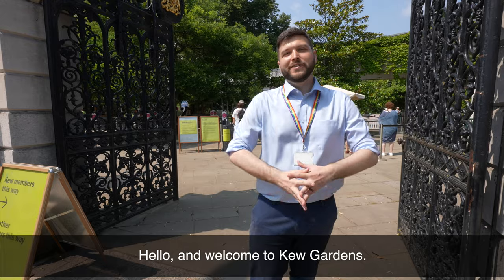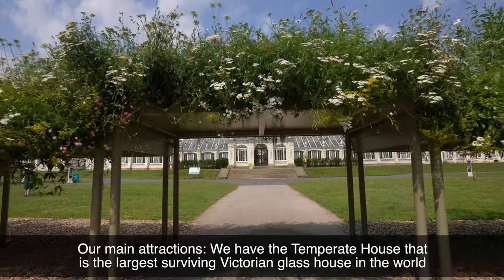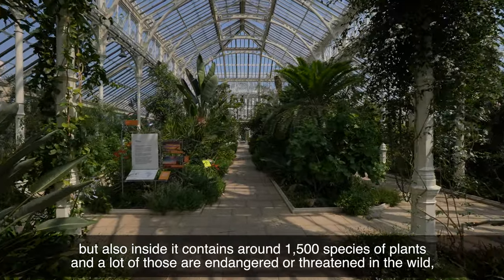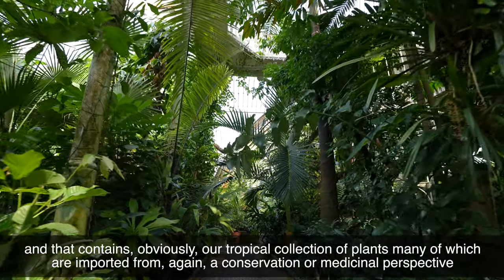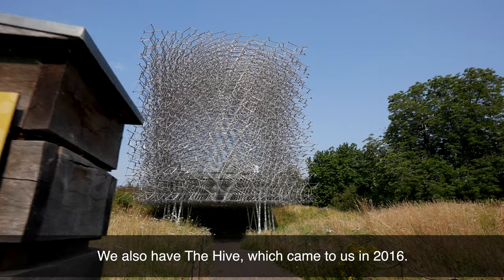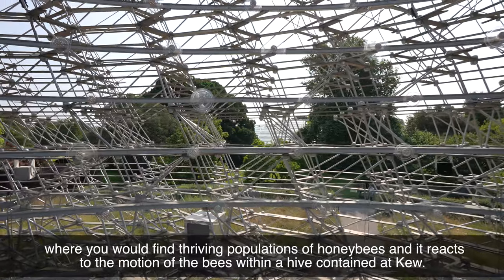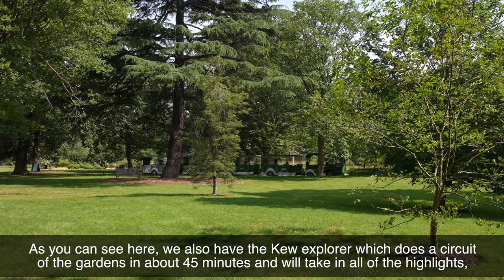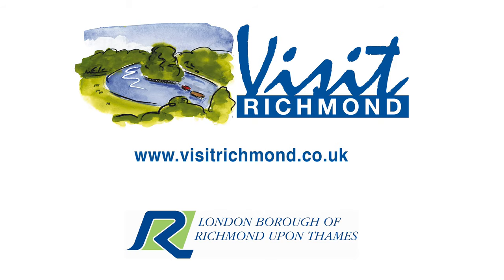Kew Gardens - Virtual Tour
Hello, and welcome to Kew Gardens. Kew Gardens is a unique place in that we have over 260 years of history, world-class science and breath-taking natural beauty all within the gardens. We were founded in 1759 and since then we have become a unesco world heritage site and the gardens contain one of the largest collections of living plants in the world.

Our main attractions, we have the temperate house that is the largest surviving Victorian glass house in the world and it was recently restored in 2018 to its former glory - we often refer to it, or liken it to a cathedral of glass just because the scale and magnificence of the structure itself, but also inside it contains around 150 species of plants and a lot of those are endangered or threatened in the wild, so it's also important from a conservation perspective and as you tour the glass house you can also read up about what our scientists are doing to help protect those.

We also have the Palm House which is one of our more iconic glasshouses, which you'll probably recognise from various images of Kew and that contains, obviously, our tropical collection of plants many of which are imported from, again, a conservation or medicinal perspective and really, walking there transports you to the heart of the rainforest so it's a really incredible experience to have this close to central London. We also have some of the more natural beauty, the great broad walk borders - which is the longest double herbaceous border in the world, which looks absolutely stunning all the way from spring all the way to autumn and is full of beautiful scents and colours from all the planting there.

We also have The Hive, which came to us in 2016. It's a really beautiful structure which takes as a beehive as its inspiration and it is there to highlight the plight of the honeybee and how important it is to the future of the planet, surrounded by a beautiful wildflower meadow which is the ?? environment way with thriving populations of honeybees and it reacts to the motion of the bees within a hive contained in Kew. So the more active they are, the more it will vibrate and ??? come to life, so it's a lovely immersive experience.

We also have the great pagoda within the gardens, which was designed by Sir William Chambers and completed in 1762 and that's located next to our beautiful Japanese gardens, so it really is a very interesting place to visit. As you can see here, we also have the Kew explorer that does a circuit of the gardens in about 45 minutes and we take in all of the highlights with guided commentary, so you can discover a bit more of the gardens with leisure. There is something here for everyone, we have a whole series of events taking place within the gardens throughout the year - we are open everyday apart from the 24th and the 25th of December. If you'd like to find out more, please do visit us and we look forward to seeing you in the gardens!